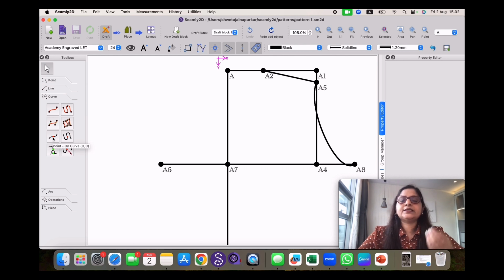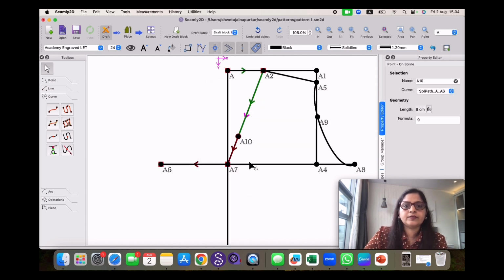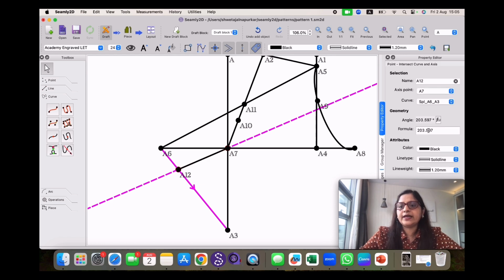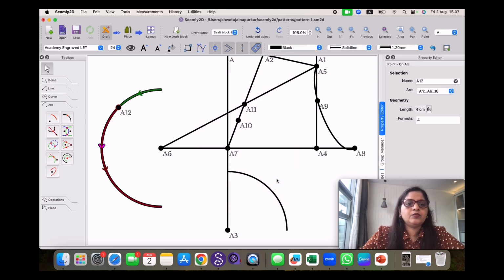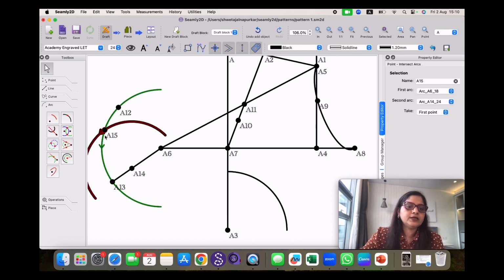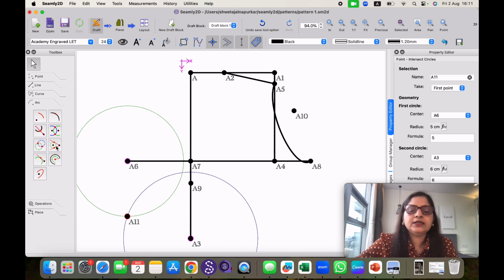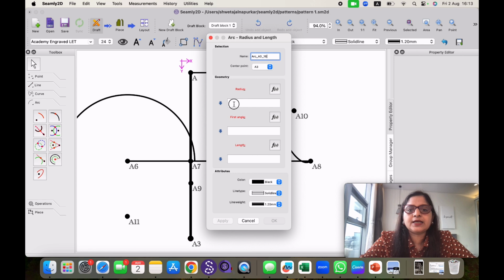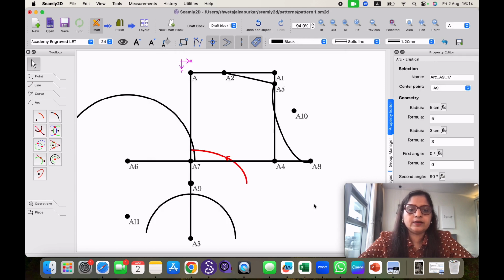"Your First Pattern in Seamly 2D: Step-by-Step Tutorial"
In this forth video, I'll guide you through Seamly 2D, a powerful and free pattern-making software. Whether you're a beginner or a seasoned designer, this walkthrough will help you get started with creating custom patterns  with the help of software from scratch.

At Silhouette Sutra we discuss all about Fashion , fashion patterns & fashion Styling .
I am a  fashion designer and entrepreneur with over two decades of experience in the industry. As a coach in the fashion domain, I bring a wealth of knowledge and practical insights to guide and inspire aspiring designers. With a rich background in both design and business, I am dedicated to nurturing talent and empowering them.